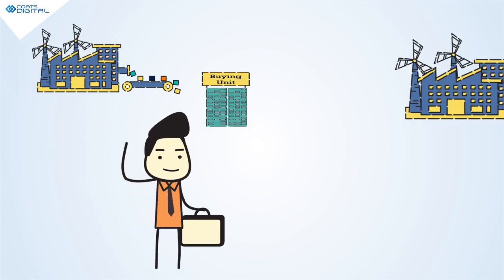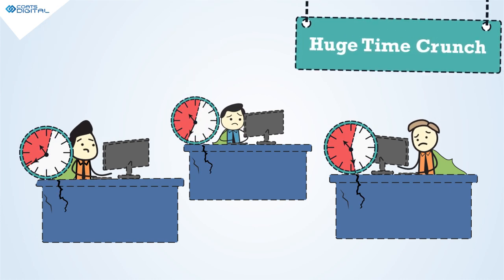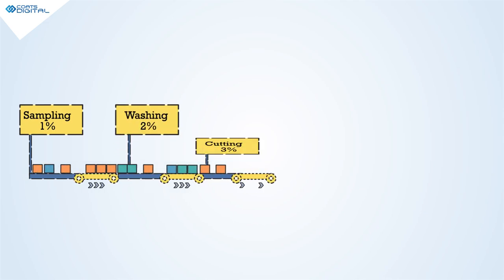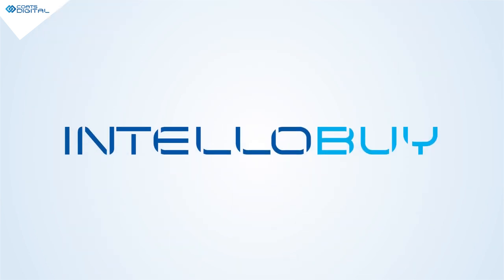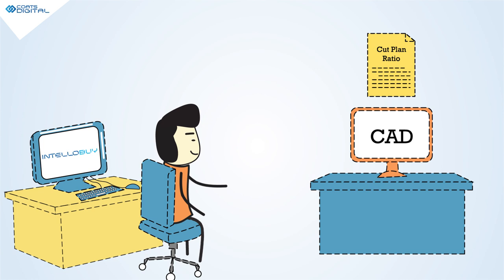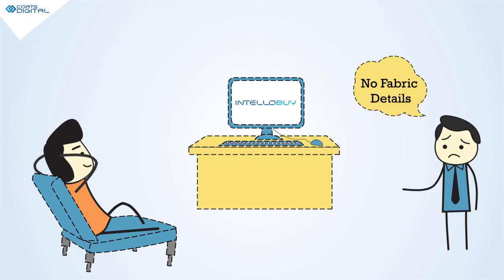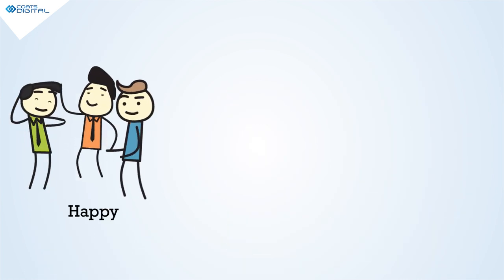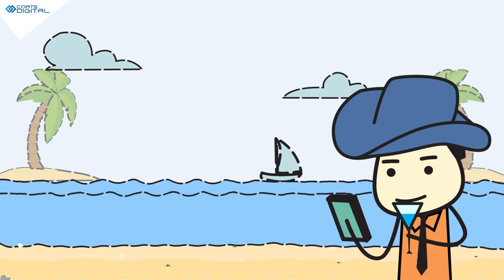Introducing intelloBuy - Coats Digital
A data-driven fabric buying solution for accurate fabric consumption.

IntelloBuy is designed to help optimise fabric cost at the fabric estimation stage itself. It aids manufacturers in buying the most accurate amount of fabric for their orders, thus, reducing fabric cost.

IntelloBuy uses advanced technologies like Artificial Intelligence and Big Data Analytics to solve the problems of complex new styles (fast fashion), shrinking lead time, and manual tools. It also solves the restrictions in accurate fabric booking due to incomplete information.

An advanced approach to fabric buying, intelloBuy looks-up the best fabric buying consumption from historical booking data to avoid any dead stock or short shipment, saving fabric cost at the fabric estimation stage.